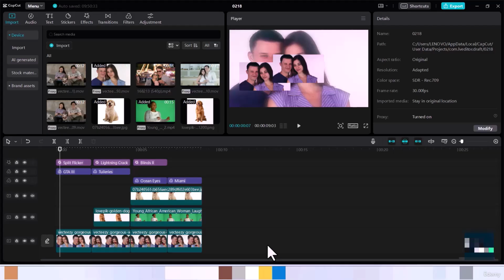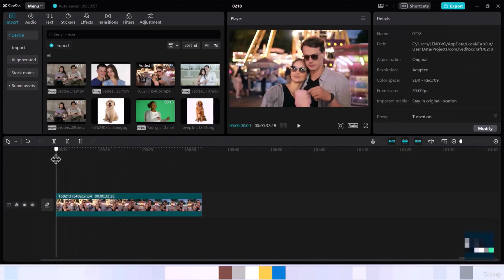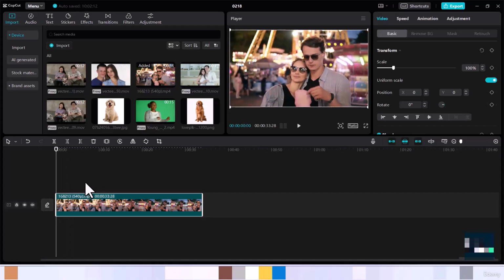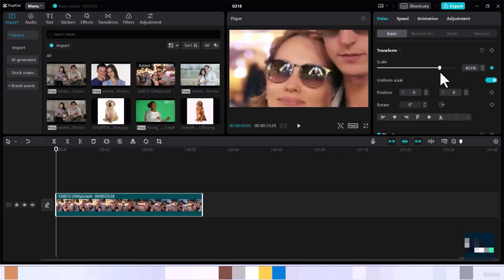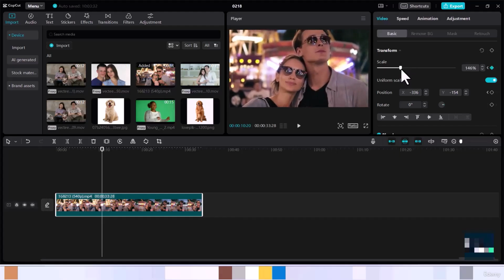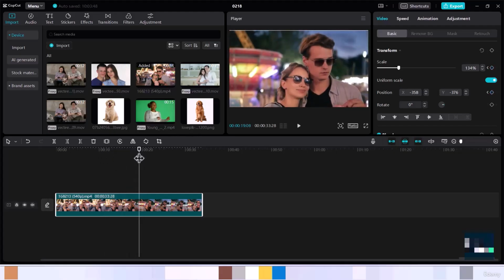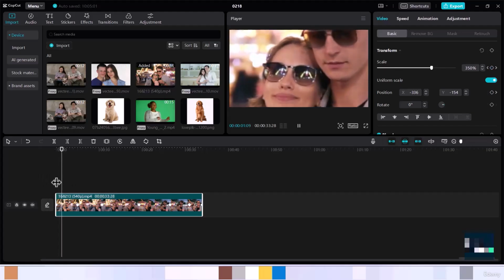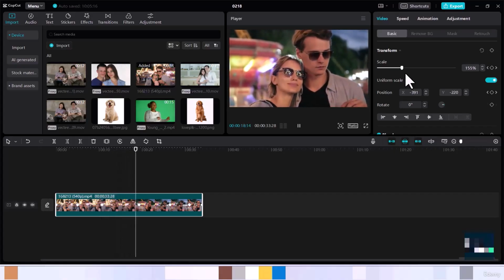How to do Smooth Zoom In and Out Effects Using Keyframes in Capcut Pc